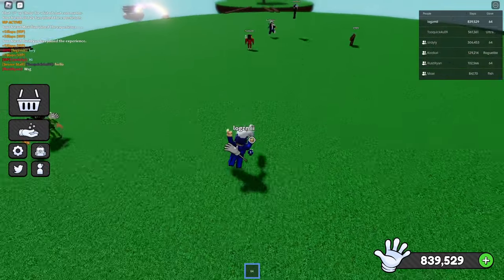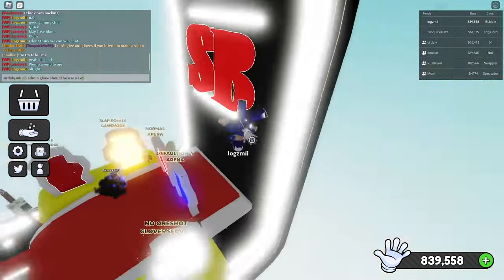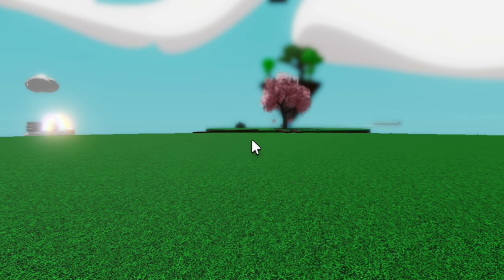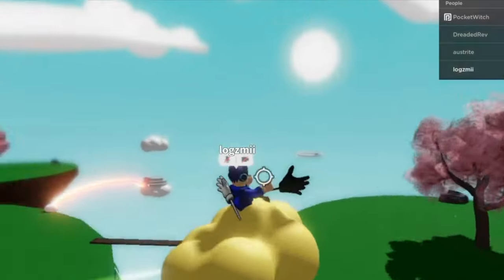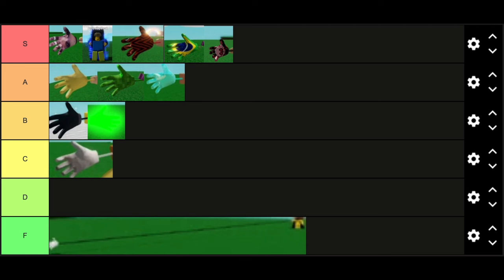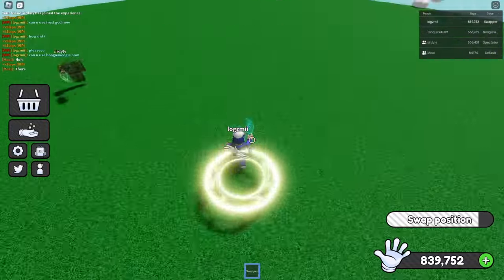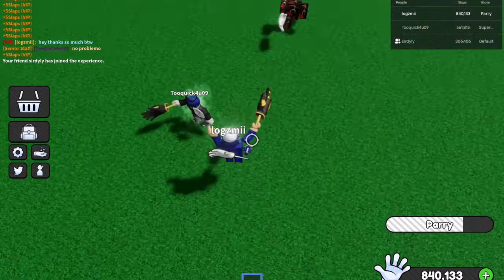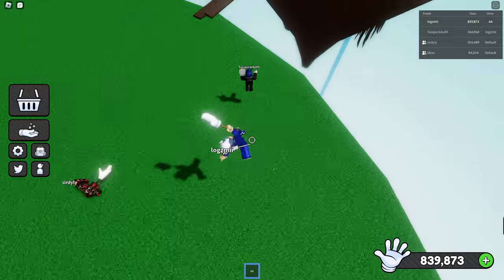The Ultimate Admin Gloves Experience (Roblox Slap Battles)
In this video, I'm fighting and ranking EVERY SINGLE Admin Glove in Roblox Slap Battles!
Thank you so much to Tooquick4u09 and sirdyly for help with this video! It wouldn't be possible without them.

0:03: Nintendo: Miitomo Shop
0:22: Nintendo: DSi Shop Theme
1:10: Nintendo: Miitomo Shop
1:53: Dark, Darker, Yet Darker
3:48: Nintendo: Mario & Luigi: Bowser's Inside Story - The Grand Finale
5:17: Toby Fox: Undertale - Death By Glamour
6:31: Nintendo: Super Mario 64 - Hazy Maze Cave
8:29: Nintendo: Super Mario 64 - Bob-Omb Battlefield
9:45: Nintendo: New Super Mario Bros Wii - Overworld Theme
11:40: Undertale Last Breath: An Enigmatic Encounter
13:23: Toby Fox: Deltarune - Field Of Hopes And Dreams
15:39: Toby Fox: Undertale - Finale
17:05: Toby Fox: Deltarune - A CYBER'S WORLD?
18:21: Nintendo: Mario Kart 8 - Electrodrome
19:32: Nintendo: Mario Kart Wii - DK Summit
20:30: Toby Fox: Undertale - Ruins
21:20: Toby Fox: Undertale - ASGORE
22:18: Nintendo: Wii Shop Channel
23:40: Nintendo: New Super Mario Bros U - Snow Overworld
24:58: Nintendo: Super Mario 64 - Slider
26:06: Toby Fox: Deltarune - Attack Of The Killer Queen
27:08: Nintendo: Mario Kart Wii - Coconut Mall
28:11: Toby Fox: Undertale - Hopes And Dreams

Thumbnail by sirdyly.